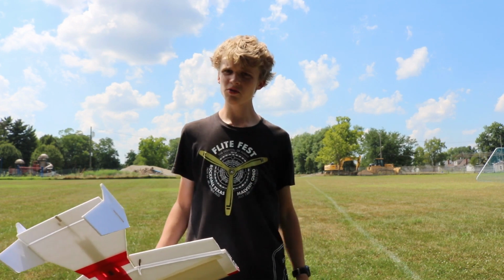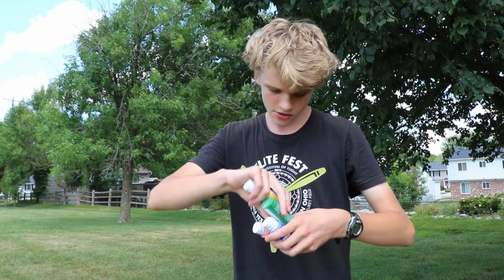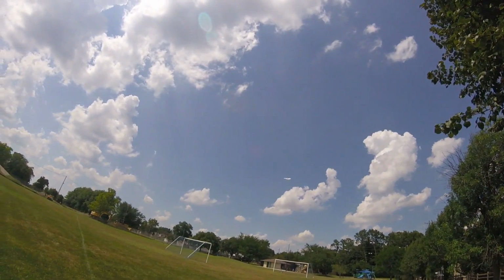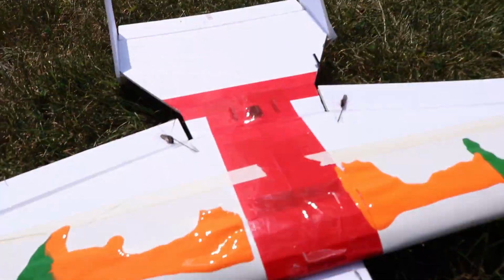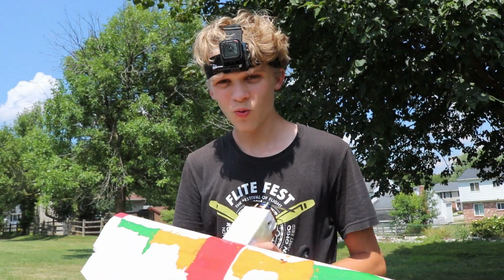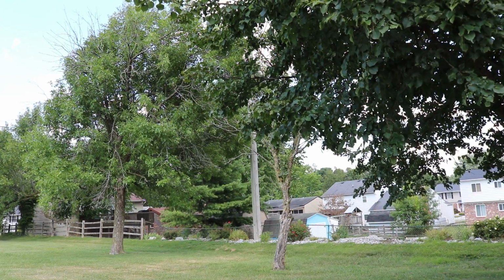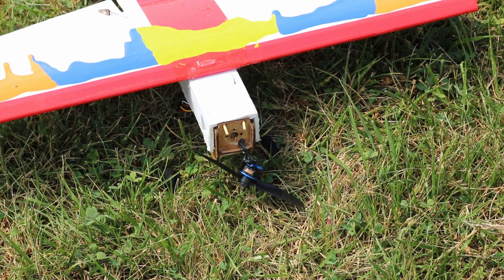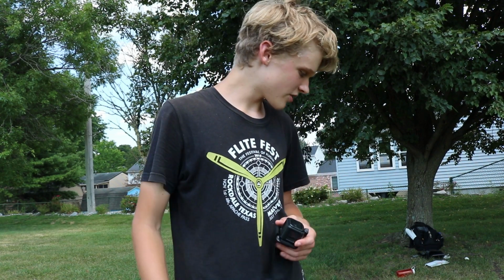Painting an RC plane in midair!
Today were painting a plane, but instead of painting it on the ground we are attempting to paint it in the sky!